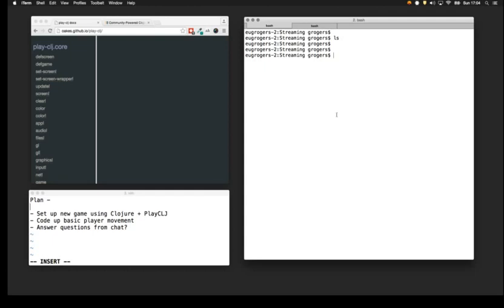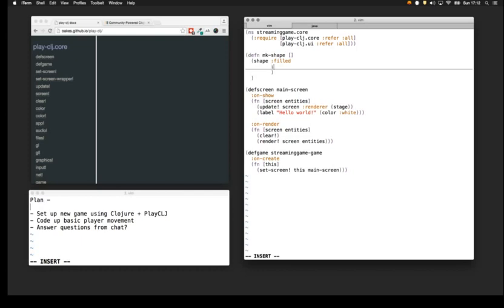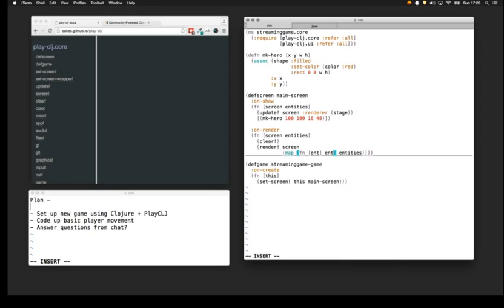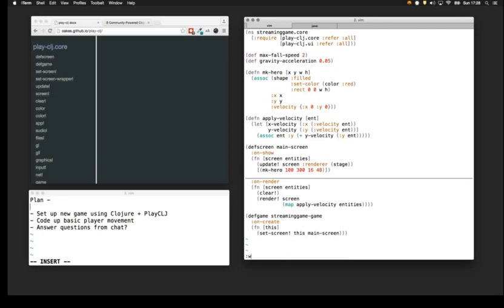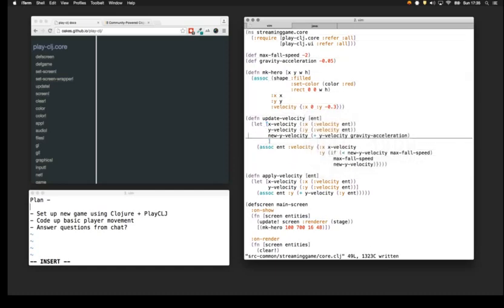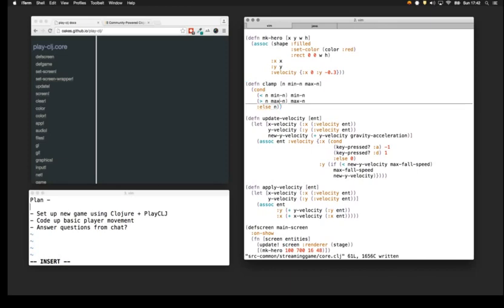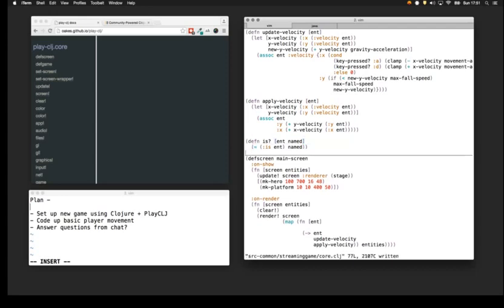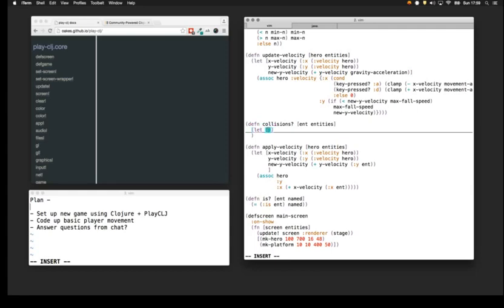[OLD][Stream 1] Game Programming in Clojure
This is the raw stream from Twitch, there will be more focused content later.

Starting from scratch we code up some basic platformer style movement with play-clj in Clojure.